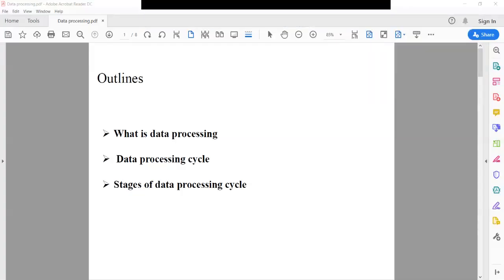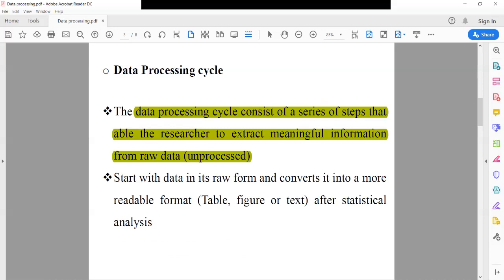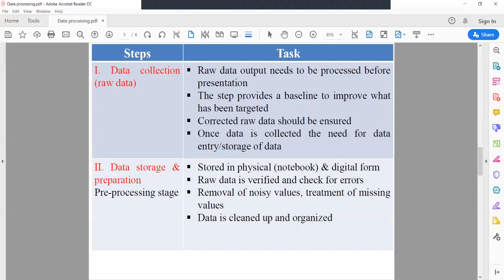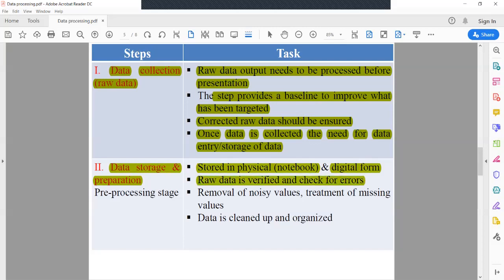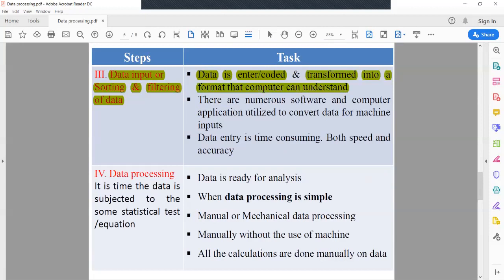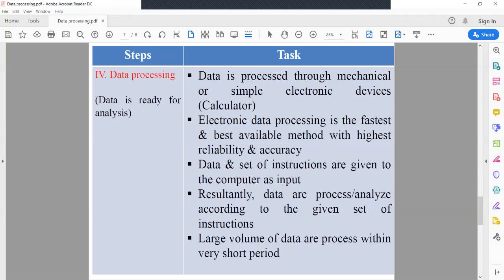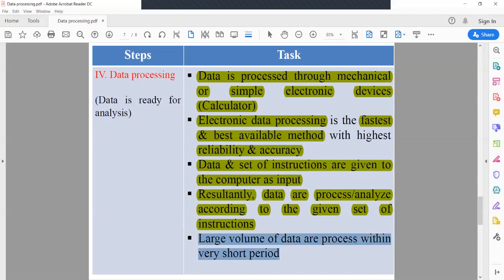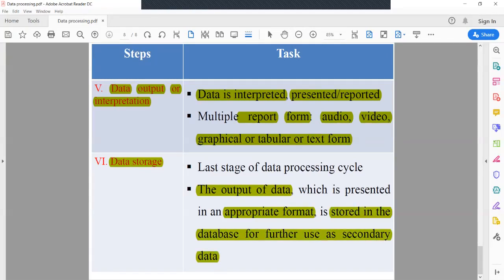Data Processing Cycle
Description about the data processing cycle